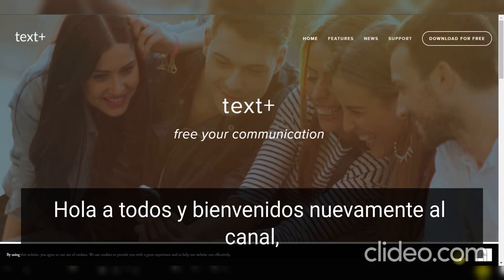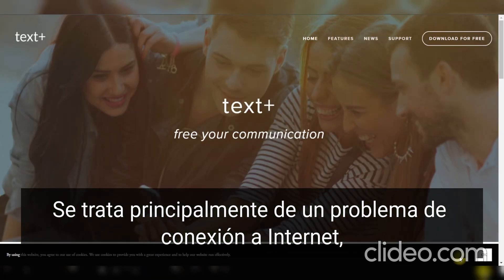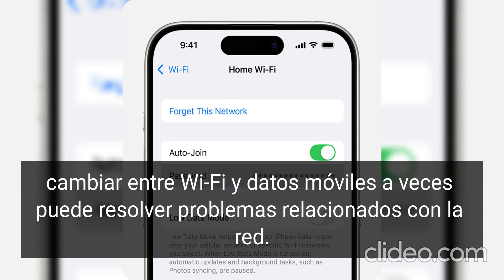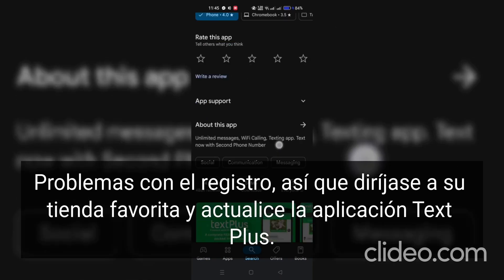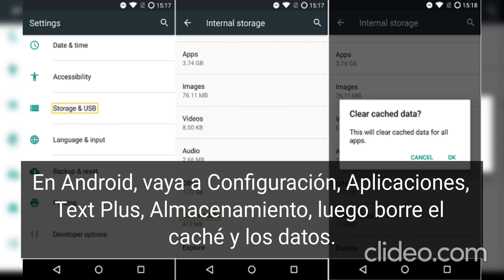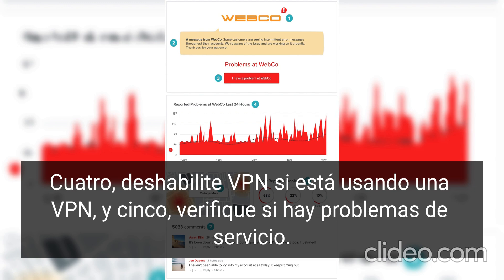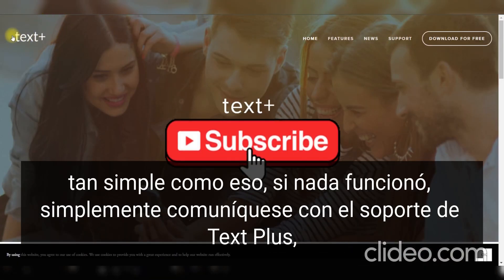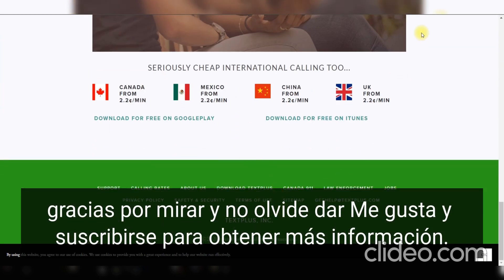🟢Solucion de Error Textplus Algo Salio Mal.Por Favor compruebe la Conexion Vuelva a Intentarl(2024)✅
🎥 In this video I'll show you Como solucionar error de Text Plus . The method is very simple and clearly described in the video. 🍳 Follow all of the steps & como solucionar el error de registro textplus

00:00.Intro
00:05.Error de corrección Algo Salio Mal.Por Favor compruebe la Conexion Vuelva a Intentarl
00:40.outro